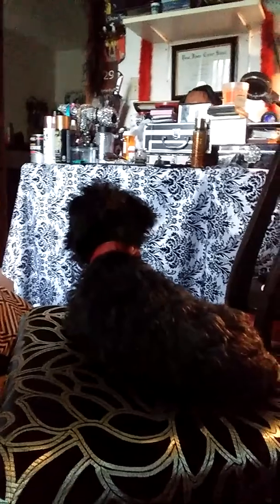DIY chair paint